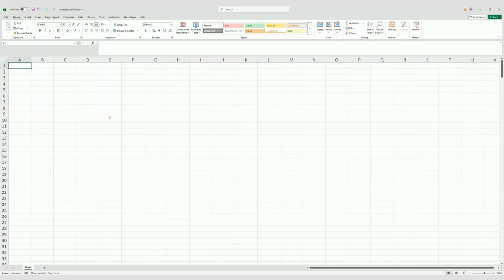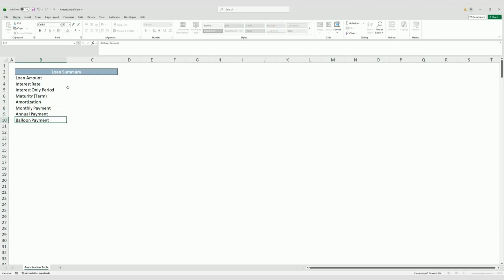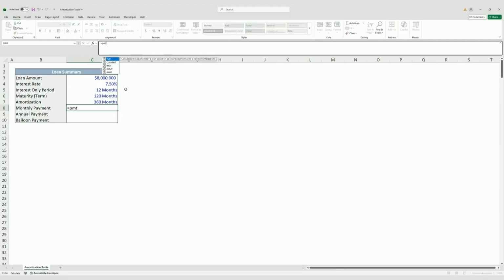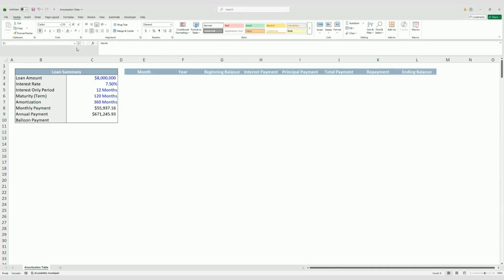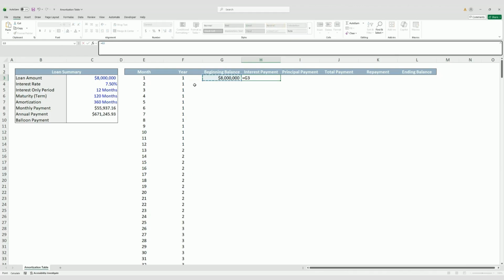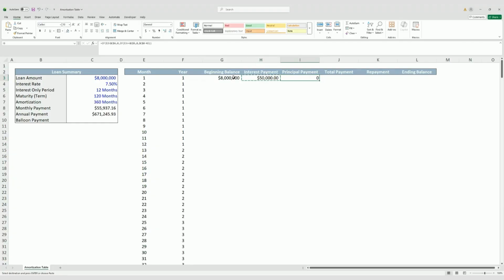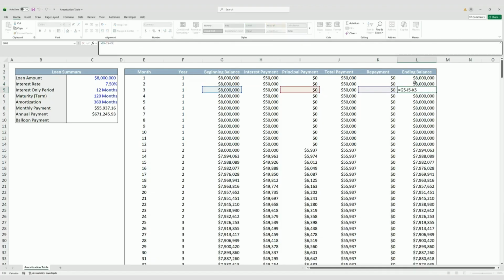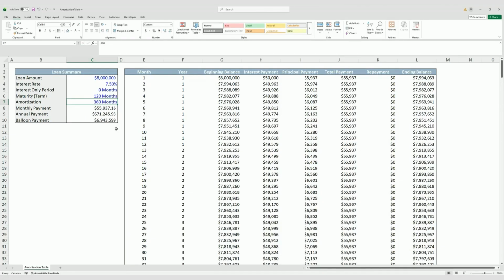How to Build an Amortization Table from Scratch (Live Modeling w/ Excel Shortcuts)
Want the full course? The Real Estate Financial Modeling Course takes you from a blank Excel workbook to full acquisition, value-add and development models: 310 lessons, 13 hours of video, three case studies and the 50-page Definitive Guide, with the finished solution workbooks always available. $297, lifetime access, 7-day money-back guarantee.

In this video, we build a complete loan amortization table from scratch in Excel, step by step. You’ll learn how to model principal and interest payments, track loan balances, and use Excel formulas to create a clean, dynamic schedule used across real estate finance, private equity, and investment banking.

The walkthrough is designed to help you understand how debt amortization works — not just the formulas, but how lenders and analysts use these schedules in underwriting, development models, and acquisition pro formas.

Throughout the session, I highlight Excel shortcuts, formatting best practices, and modeling habits that improve accuracy and speed, mirroring the standards used by institutional analysts.

Key Topics Covered:
-Loan Setup and Key Assumptions
-Principal and Interest Calculation
-Monthly Payment Formula
-Absolute and Relative Cell Referencing
-Running Balances and Payment Schedules
-Interest-Only vs. Amortizing Loans
-Using the PMT function
-Structuring for Auditability and Professional Presentation

By the end of this tutorial, you’ll have a functional amortization table you can plug into any commercial real estate financial model — and a stronger grasp of how debt service affects project cash flow and returns.

This video is ideal for MSRED/MRED students, REPE candidates, and anyone looking to sharpen their Excel modeling skills for real estate or finance interviews.

For 1-on-1 financial modeling tutoring, access to model files, or more real estate finance walkthroughs, visit: